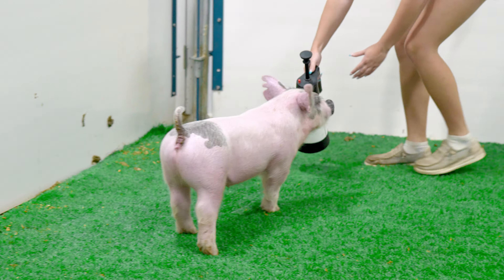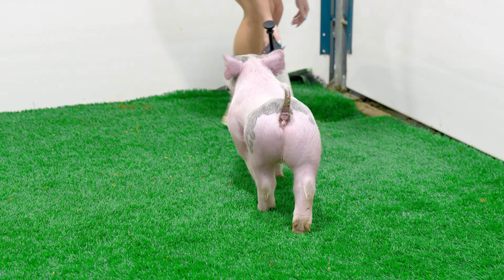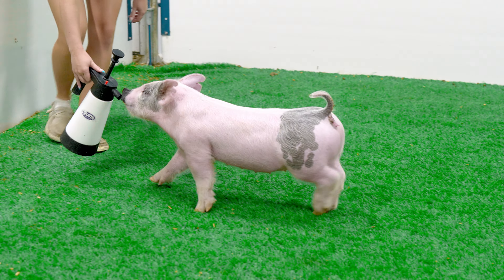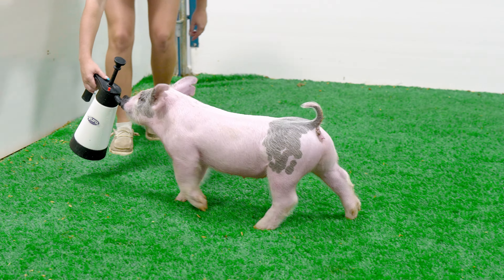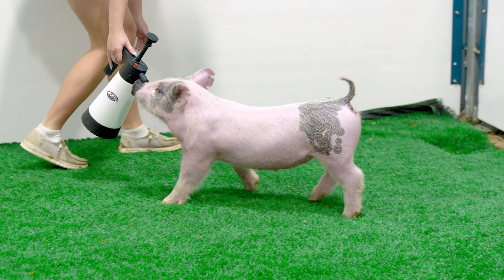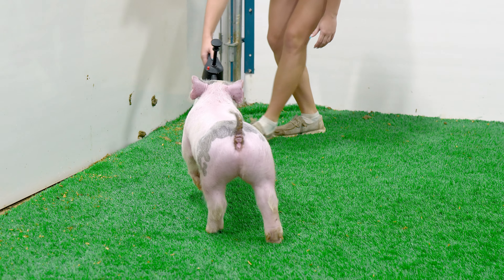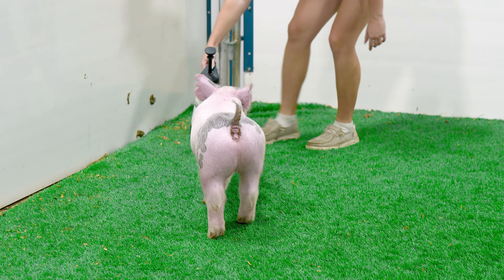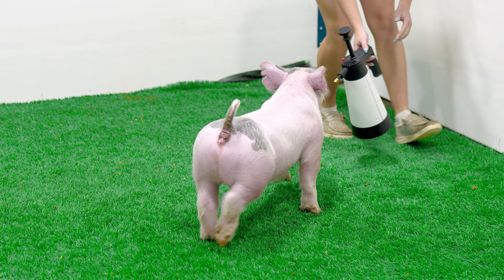Flatland Showpigs | 10-1-24 | G5-6